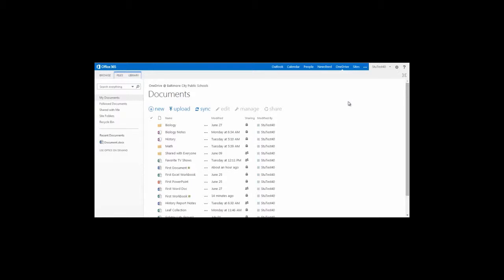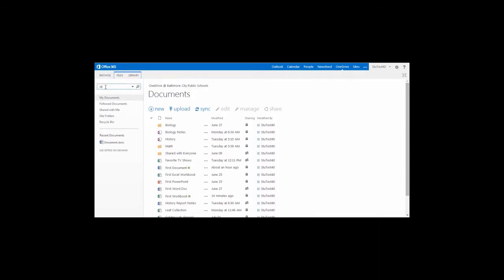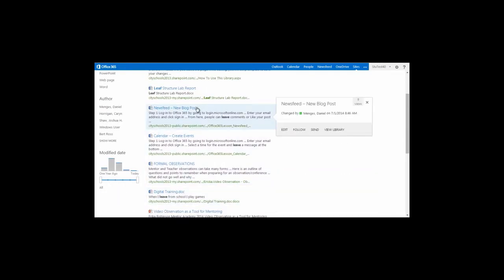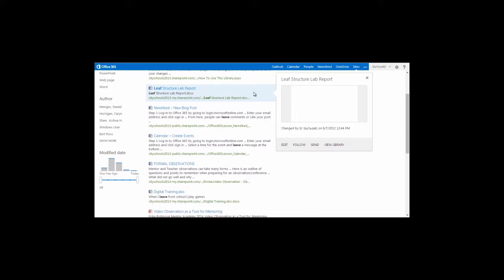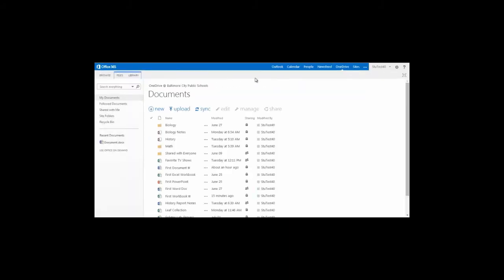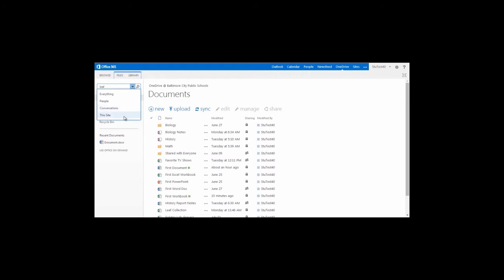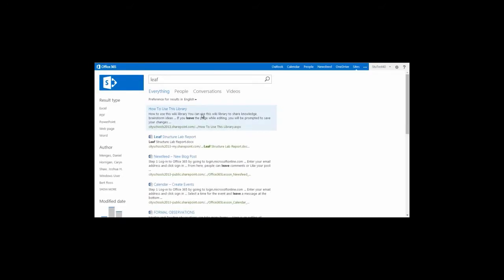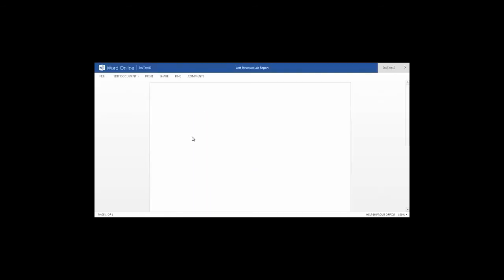Office 365 - OneDrive: Searching Files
This video demonstrates how to use the search tool in OneDrive.